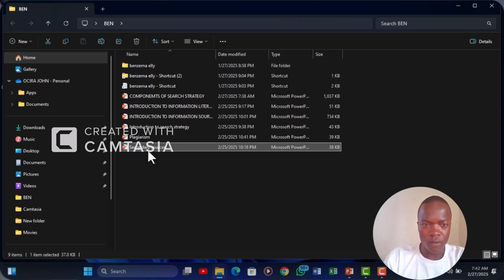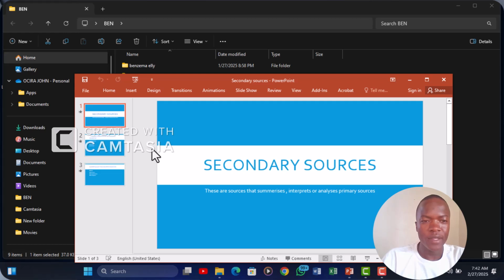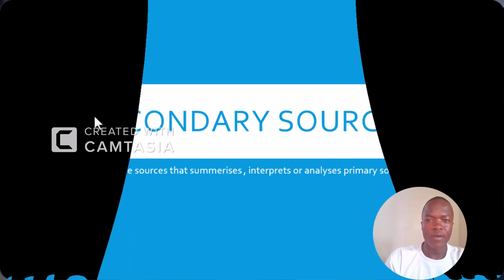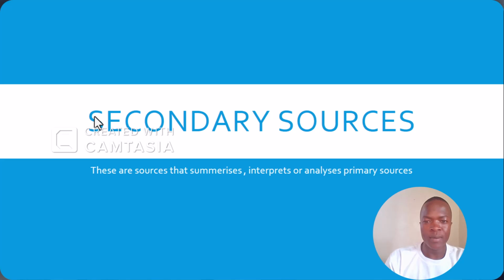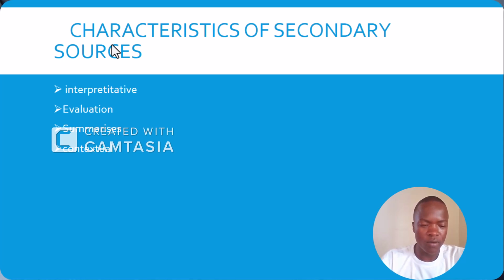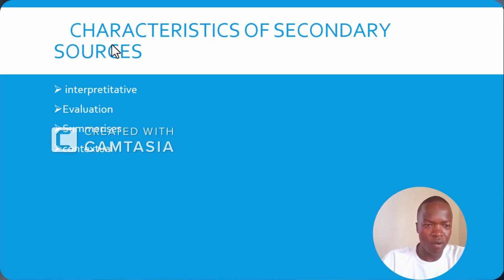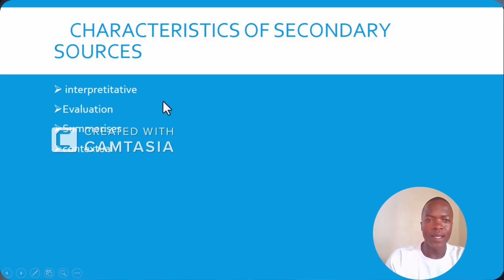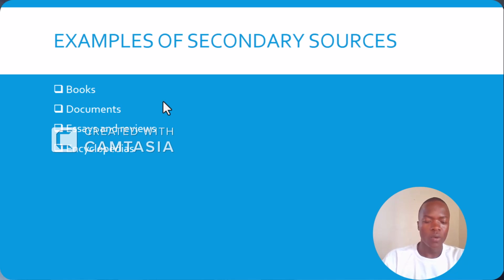February 28, 2025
Characteristics of secondary literacy